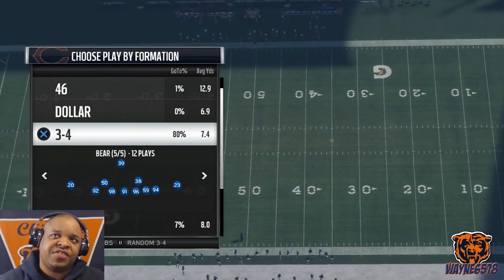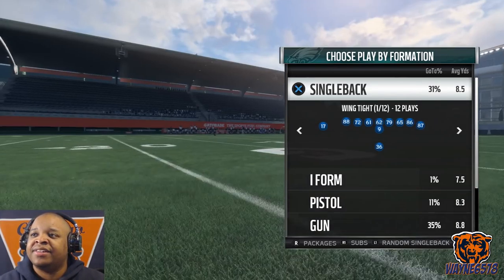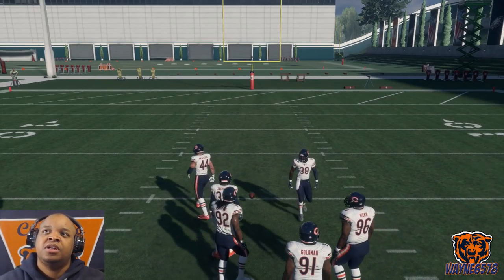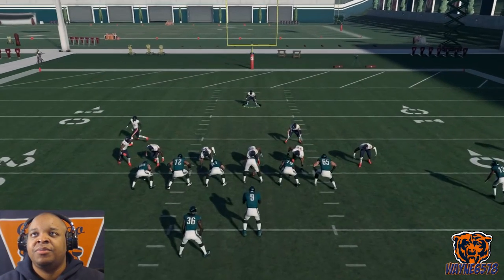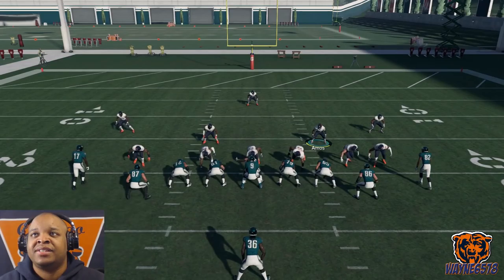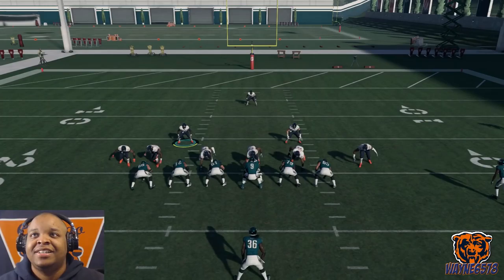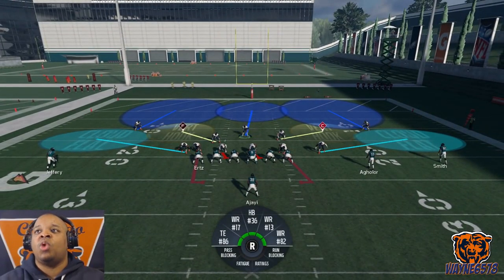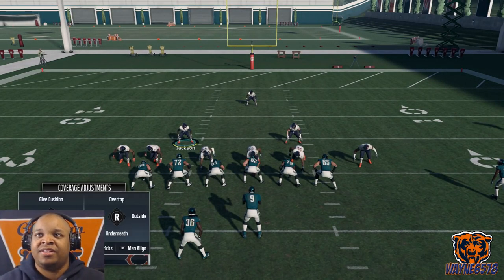BEST RED ZONE DEFENSE IN MADDEN 18